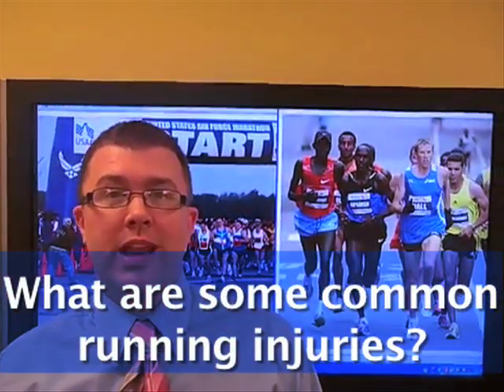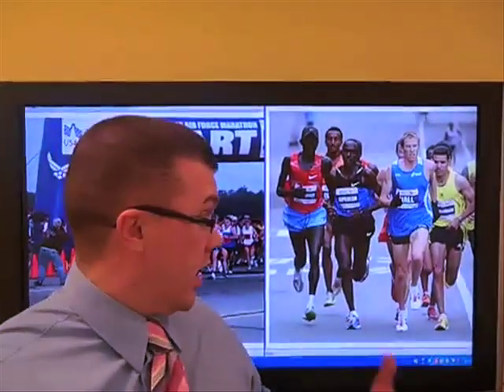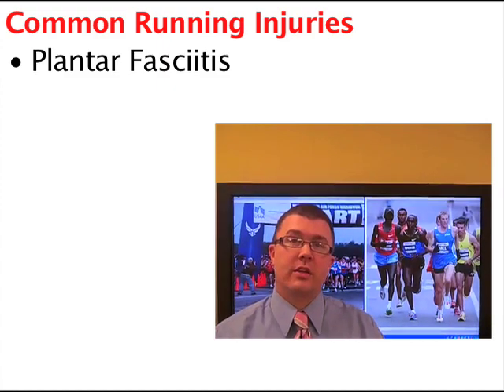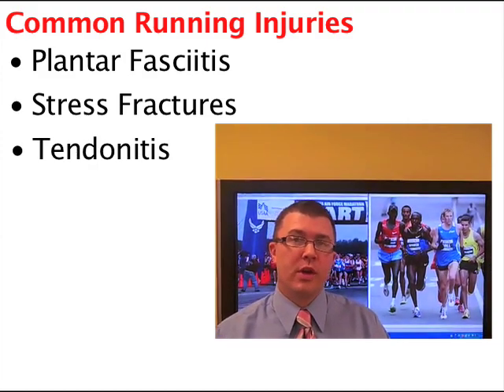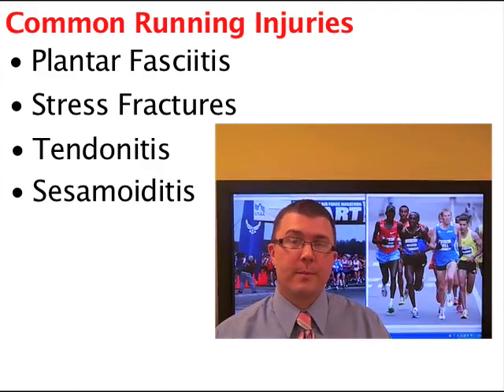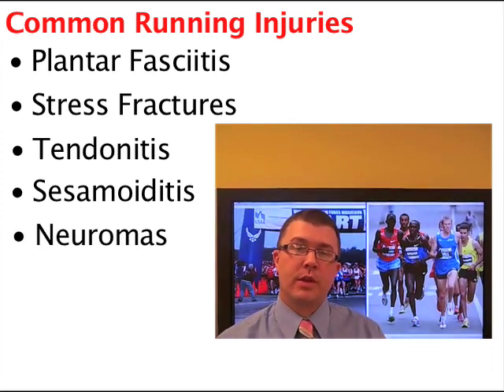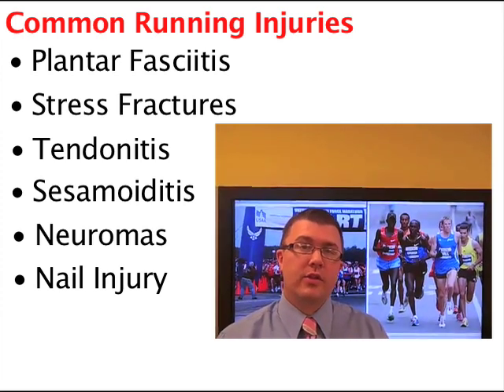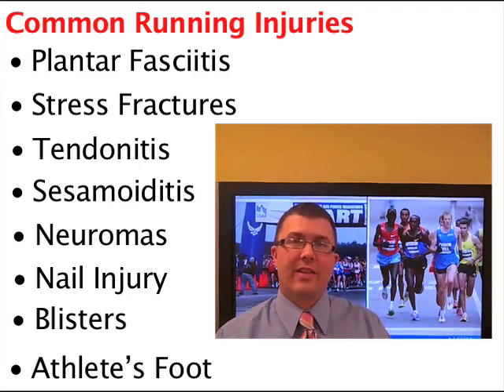What are common running injuries?-Minnesota Podiatrist Explains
What are common running injuries?-Minnesota Podiatrist Explains 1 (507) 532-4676

Minnesota Podiatrist Dr. DeBrule explains what common running injuries are.

[Minnesota Podiatrist] Dr. Mike DeBrule treats foot problems that can cause [foot,ankle,knee, hip, back pain] using custom foot orthotics and advanced gait analysis techniques. Dr. Mike DeBrule is a podiatrist specializing in gait analysis and uses the F-scan and Pedi Gait systems to help his patients. Dr. DeBrule is the only podiatrist in Southwest Minnesota to offer advanced gait analysis. His office is located in Marshall, Minnesota.  Patients travel as far as Sioux Falls South Dakota, Saint Paul,Minneapolis and other surrounding twin cities in Minnesota for his expertise in foot surgery, gait analysis, custom foot orthotics, biomechanics, and ultrasound guided procedures. Happier feet today for a healthier tommorow! Isn't it time for you to walk better and live better?

Minnesota Podiatrist Dr. Michael B. DeBrule

 Minnesota Foot Doctor
Podiatrist in Minnesota
heel pain and MInnesota
 Podiatric Medicine
 Podiatric Surgery
 Minnesota  Surgeon
Minnesota Podiatric Surgeon
 corns or calluses
 Foot care for runners
 Custom Foot Orthotics
 Nail Fungus
 Foot Treatment Minnesota
Feet Minnesota
Foot Pain Minnesota
Foot Doctor Care Twin Cities
Podiatrist Minnesota
 Advanced Foot Care Minnesota
 Minnesota low back pain
 Minnesota Sore Feet
 Foot Cure
 Foot pain
 Ankle pain
 Back pain
 Hip pain
Low Back Pain
 Orthotics
Gait Analysis
Video Gait Analysis
Plantar Fasciitis
Fscan
F-scan
 Achilles
 Tendonitis
analysis of feet
Arch Pain
Strains and sprains
 Athletes Foot
 Blisters and bunions
 Burning Feet
Foot ulcer
Gout
Hammer
Toe
 Ingrown
Toenails
xerosis
Planter warts

The info Overload:
A Guide to Preventing and Treating 10 Common Running InjuriesA guide to preventing and treating runners' most common injuries, such as pains and sprains. - Cached - Similar The Most Common Running injuriesWhich injuries are most common in runners and how can you avoid them. › Sports - Cached - Similar Running Injury - Common Injuries in RunnersRunning places extraordinary demands on an athlete's feet, legs, and entire body . Many common conditions affect runners, including tendonitis, bursitis, ...
Ankle Sprain - Arch Pain - What is Plica Syndrome
- Cached - Similar Running Pain and Injury - The Most Common Causes of Running Pain ...Running Injury - A list of the most common pains and injuries in Runners ...

6 Common Running Injuries to Avoid | Active.comWe're all prone to injuries, but which ones? Here's how to sidestep the common aches and pains that injure most runners. - Cached - Similar
[PPT] Common Running InjuriesFile Format: Microsoft Powerpoint - Quick View Common Running Injuries ...And When to Seek Medical Treatment! Types of Common Injuries. Stress fractures; Hamstring strain; Iliotibial band syndrome ... - Similar
Prevent the five most common running injuries - Healthy Living on ...Jan 19, 2011 ... It doesn't matter if you're just beginning to run or you're a marathon veteran: running injuries can happen to anyone. 2442312 - Cached
The Running Doctor: Running Injuries - Common Running InjuriesRunning injuries and the common running injury: The Running Doctor, a San Diego chiropractor at , provides help for running injuries, leg, ...
- Cached - Similar Common Running Injuries [INFOGRAPHIC]Feb 16, 2011 ... This diagram shows some of the most common running injuries, how to treat them, and how to avoid them altogether. If you do suffer a running ... - Cached

Isn't time to for you walk better and live better?